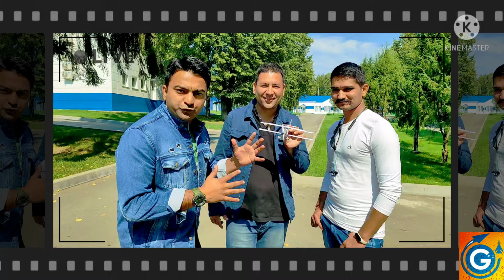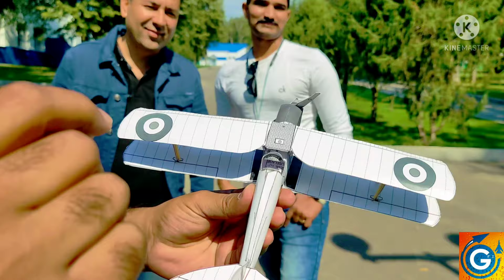3D PAPER PLAN Tiger Moth Aircraft only with Paper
A team of GFI is very glad to announce about our new Paper Model "Tiger Moth"

Here, we have uploaded full instructional video to make this Model.

Educational kit for this Model is available with us.
This kit is having so many different parts. By joining all these parts you can have "Tiger Moth" Aircraft in your hand.

We are requesting you to order this kit and allow your kids to enter in world of aviation.

Flying is a dream of everyone, take your first step towards Flying.

From a kit you can make a realistic 3D Paper Plane.

it is real a joy to make Aero-Model.

Join us @ GRAVITY FLYING INDIA

The de Havilland DH.82 Tiger Moth is a 1930s British biplane designed by Geoffrey de Havilland and built by the de Havilland Aircraft Company. It was operated by the Royal Air Force (RAF) and many other operators as a primary trainer aircraft. In addition to the type's principal use for ab-initio training, the Second World War saw RAF Tiger Moths operating in other capacities, including maritime surveillance and defensive anti-invasion preparations; some aircraft were even outfitted to function as armed light bombers.

The Tiger Moth remained in service with the RAF until it was succeeded and replaced by the de Havilland Chipmunk during the early 1950s. Many of the military surplus aircraft subsequently entered into civil operation. Many nations have used the Tiger Moth in both military and civil applications, and it remains in widespread use as a recreational aircraft in several countries. It is still occasionally used as a primary training aircraft, particularly for those pilots wanting to gain experience before moving on to other tailwheel aircraft. Many Tiger Moths are now employed by various companies offering trial lesson experiences. The de Havilland Moth club, founded in 1975, is now an owners' association offering a mutual club and technical support.